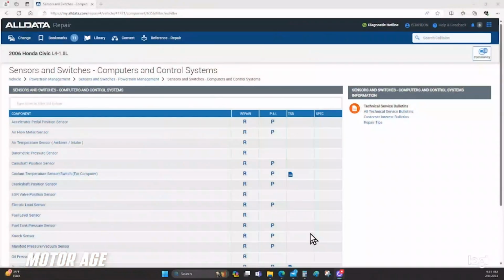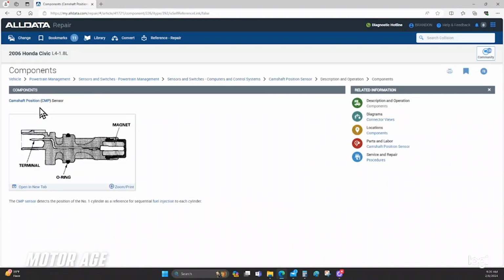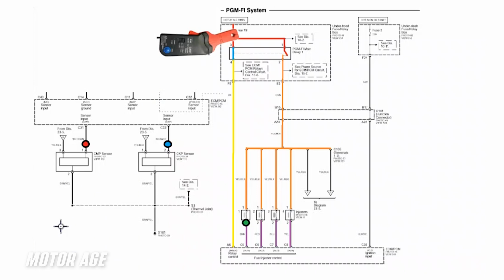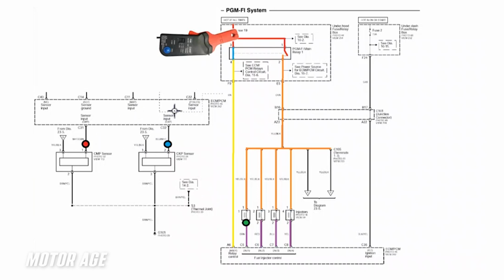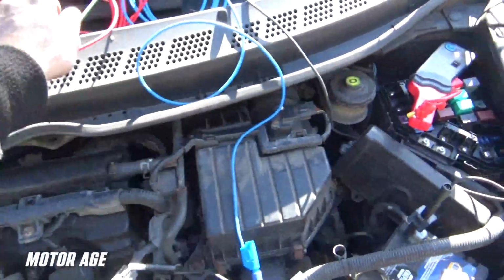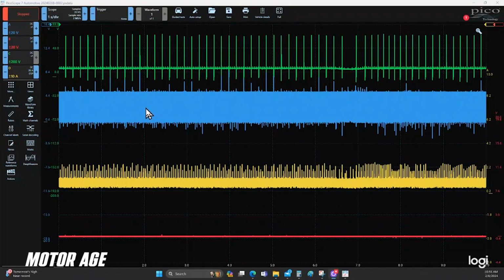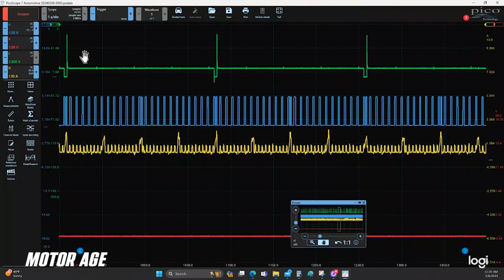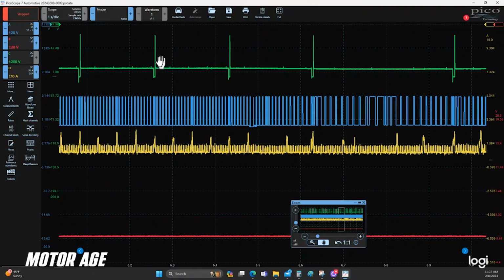Mastering Diagnostics #11: Fueling the Fire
In this episode of Mastering Diagnostics, Motor Age Technical Editor Brandon Steckler is back in the second video of his mini-series, “Learning how to learn.” This time Brandon captures the story to be told about the fuel injection system.

Implementing a Pico 4-trace lab scope and amp probe, Brandon captures the signal from the crankshaft position sensor, the command to the fuel injector, and the current (amperage) for all four fuel injectors. Stick with Brandon as he discusses not only how to capture the data but also how to perform the necessary research to build anticipation of the waveform to be captured.

Witness what happens “LIVE” as a real-world wring fault is introduced to the PCM's input (the CKP signal) and how it responds in the output (the fuel injector control). Follow along as Brandon takes the time to analyze the data with you. This “Action/Reaction” type testing is what Brandon has been implementing for most of his career and directly correlates to the success he has realized in the trenches.

Each issue is packed with in-depth technical articles from experts, brief tech tips and repair strategies, TSBs, and much, much more!

DID YOU KNOW? Motor Age offers a library of ASE Certification training materials. Motor Age Training's books, practice tests and video resources is edited by ASE Master Technicians with years of experience in repair processes. Each product is designed to help you prepare for and pass your ASE certification exam – GUARANTEED. CLICK HERE TO FIND OUT MORE: